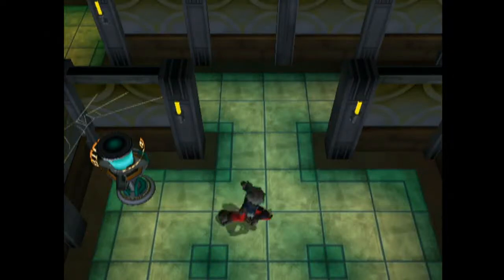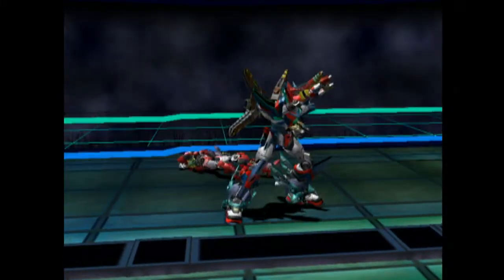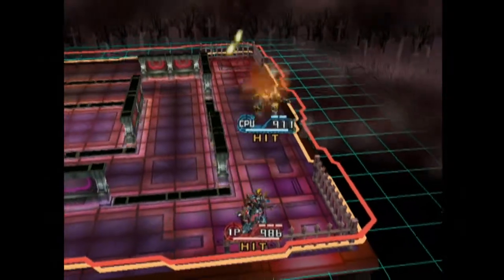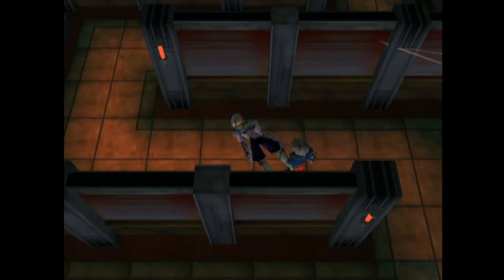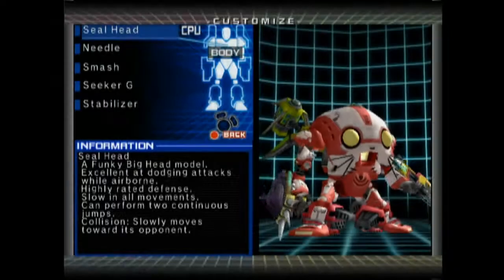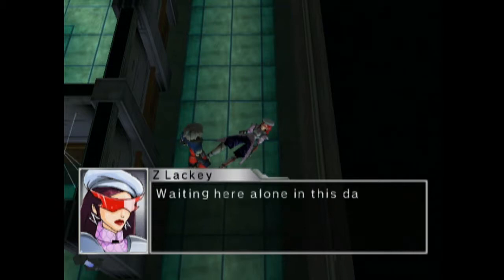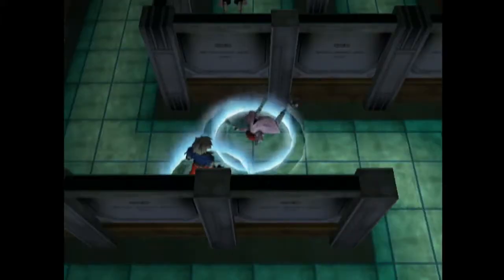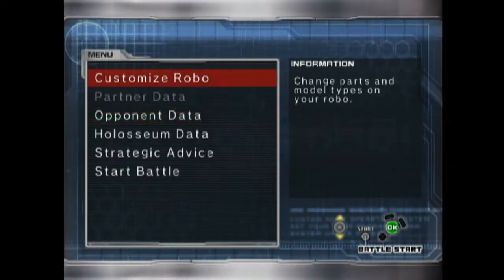Custom Robo ~ Part 19 ~ Labyrinth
Gifts Accredited To GOD ^_^
In this part, we battle our way through a maze and find ourselves thrust headlong into a brutal match in this penultimate finale.